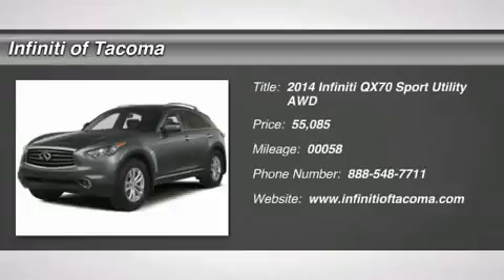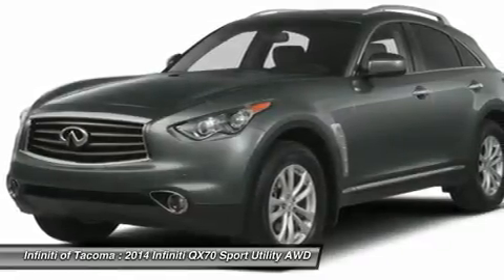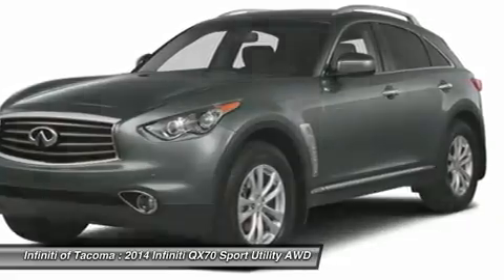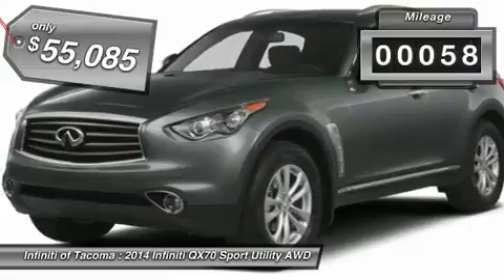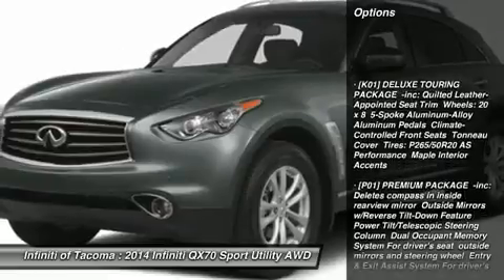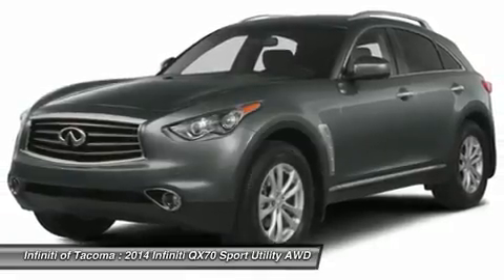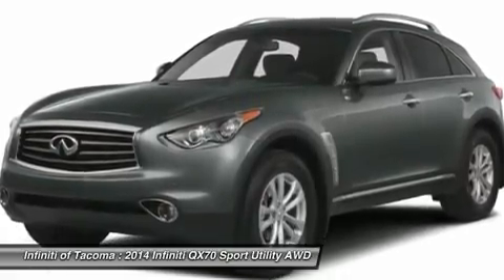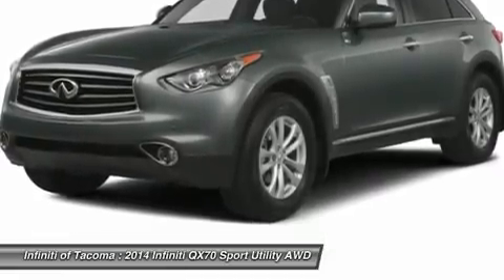2014 INFINITI QX70 Fife, WA 14037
2014 INFINITI QX70 Fife, WA
Stock# 14037

DELUXE TOURING PACKAGE, PREMIUM PACKAGE, NAVIGATION, BACKUP CAMERA AROUND VIEW MONITOR, BLUETOOTH AUDIO STREAMING, XM NAV TRAFFIC, XM NAV WEATHER (SUBSCRIPTION REQUIRED). The 2014 QX70 3.7 gets a larger more powerful V6 engine making 325-hp. Now called the QX70 its truly a sports car and SUV combined into one gorgeous package! If youre tired of those boring cookie-cutter SUVs with flat bland styling, then maybe the QX70 is the perfect vehicle for you. There is no other vehicle on the road like the QX70 and it will turn heads wherever you go. With a 325-hp V6 matched to a 7 speed automatic, this Infiniti performs more like the Nissan Z it shares its platform with then a bulky SUV. Dont be fooled by its sporting nature, the QX70 is also a luxury vehicle with all the comfort and bells and whistles you would expect from a highline luxury brand. Equipped with intelligent all-wheel drive, you will have amazing traction regardless of the road conditions and the confidence to transverse the snowy winter passes without turning your knuckles white.
Features and options differ on every vehicle, please look at pictures of the window sticker on the vehicle photo section on our website, you will be able to see the actual window sticker for this vehicle and how it is equipped.
Sale prices shown do not include sales tax and license. A negotiable documentary service fee, up to $150 may be added to the sale price. Lease subject to credit approval.